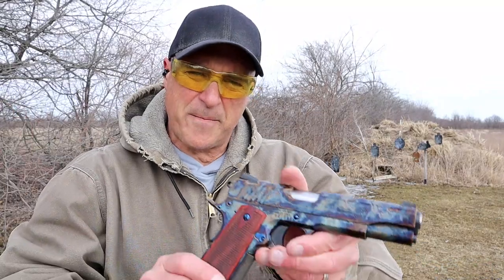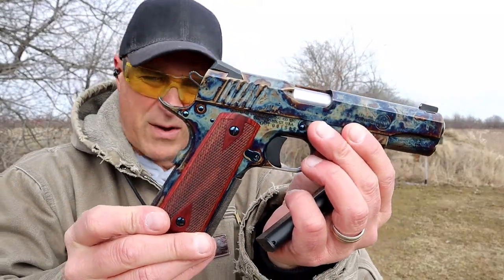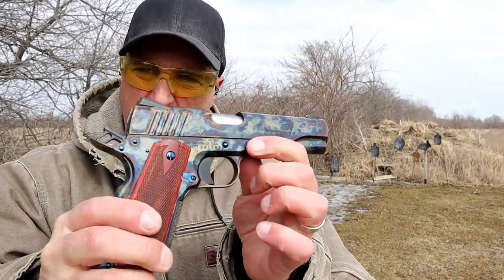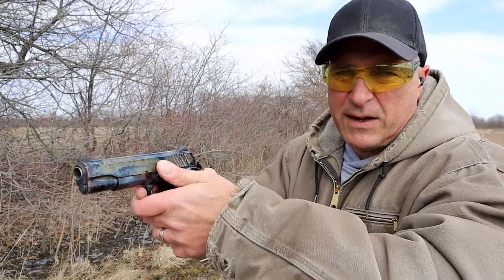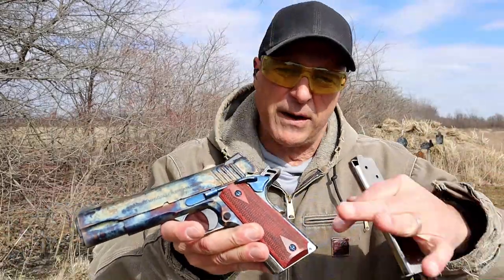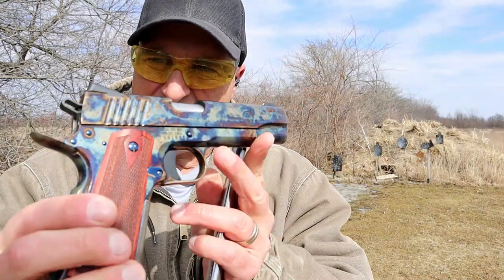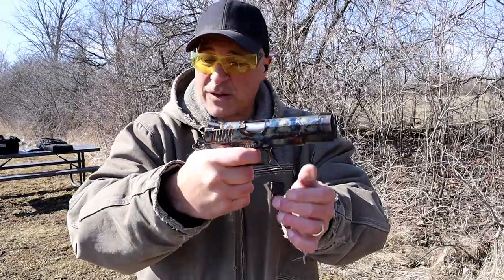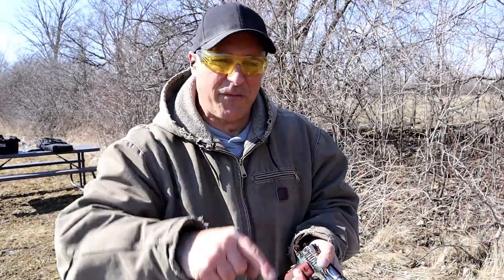Standard Manufacturing Custom 1911 - TheFirearmGuy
Standard Manufacturing Custom 1911. This is ine beautiful looking and shooting 1911. It's a 70 series with a match grade barrel. Check it out and let me know your thoughts on this STDGUN 1911.